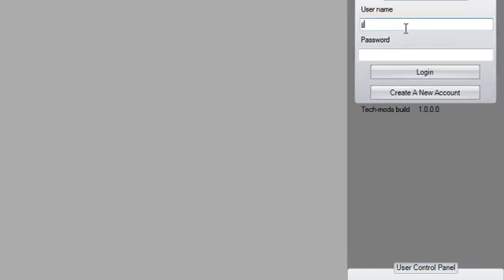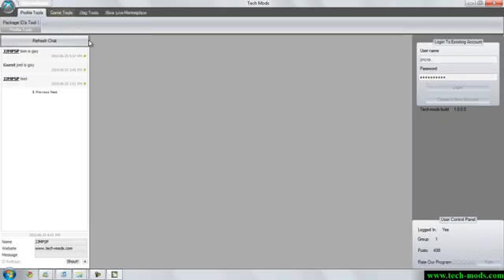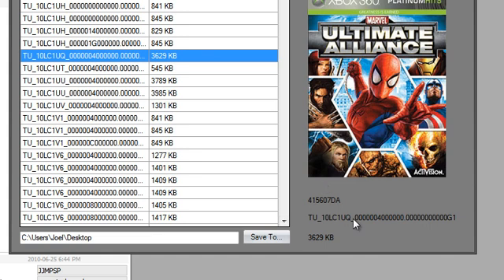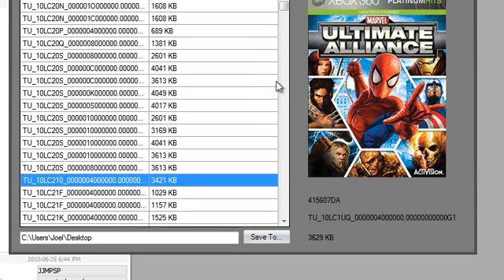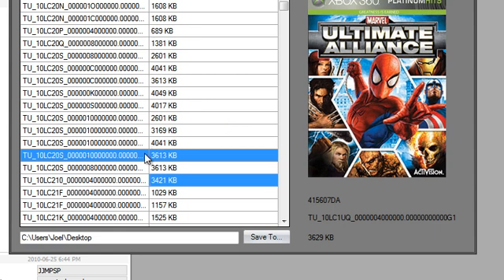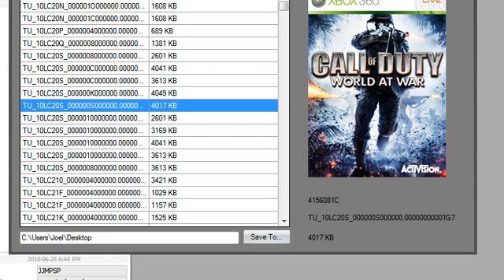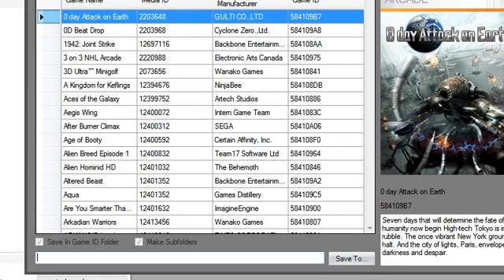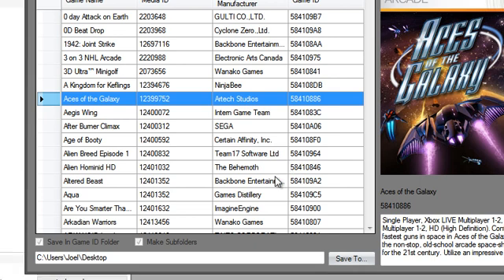Tech Mods Beta Preview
Please post bug reports in the forums.